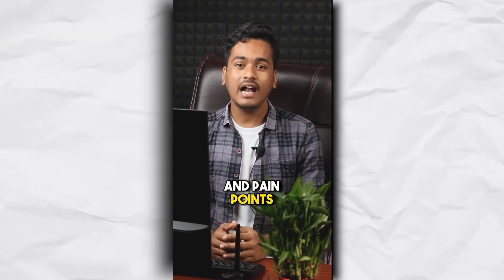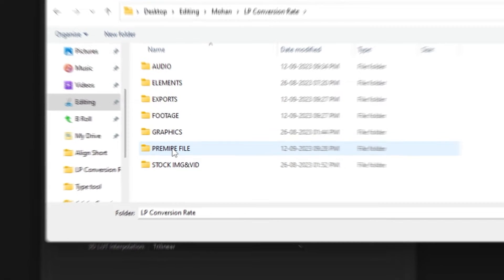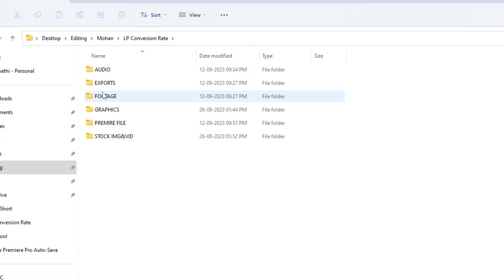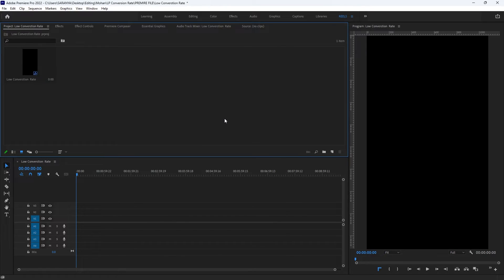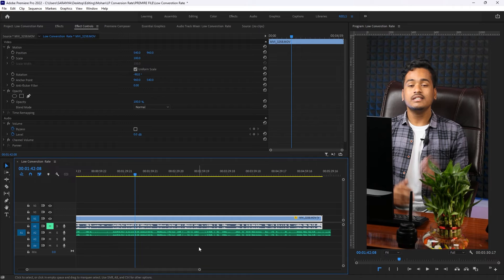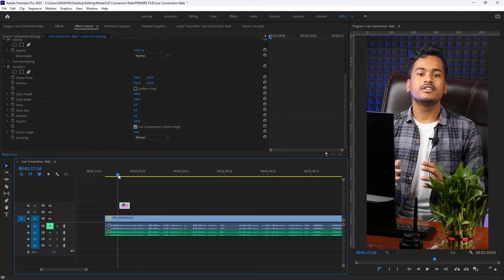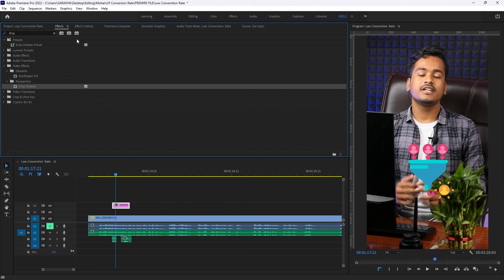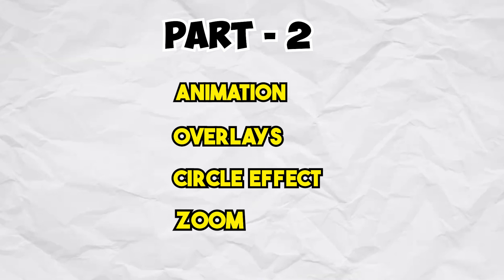Reels Editing Tutorial Part - 1 | Premire Pro | Tamil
Buy PSD Collection

Buy Course

▶️ Hire Us for Digital Services

          ◼️ VPS Configuration
          ◼️ Website Migration

▶️ Important Links for Bloggers!

▶️ Our Websites

▶️ Gadgets & Tools I Use

▶️ Thanks